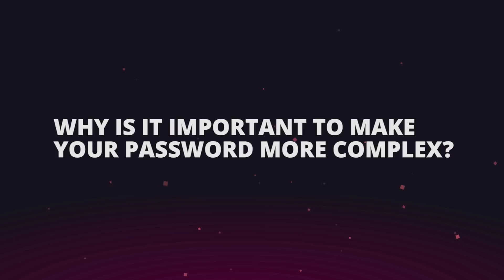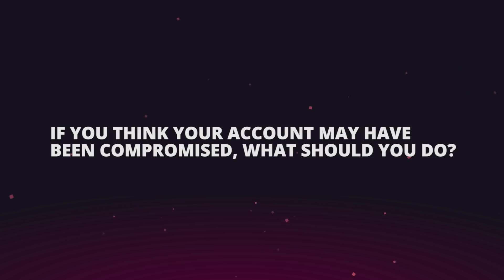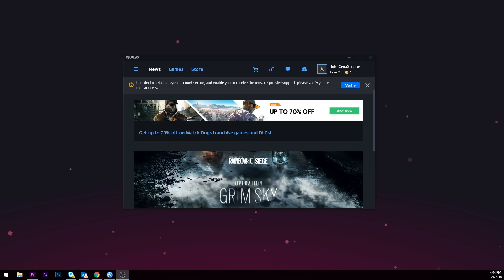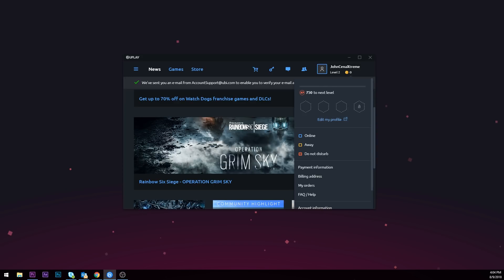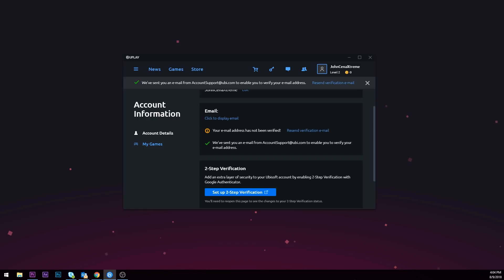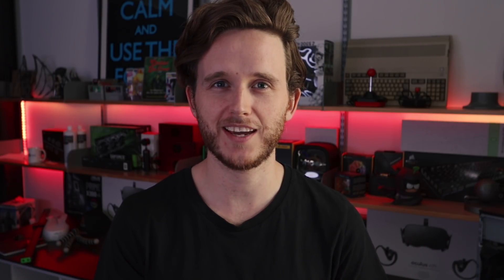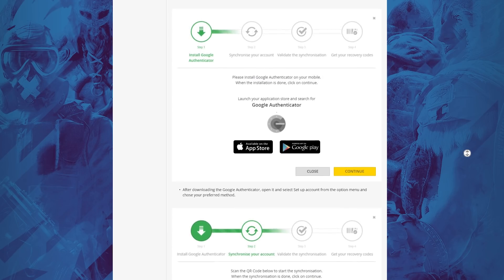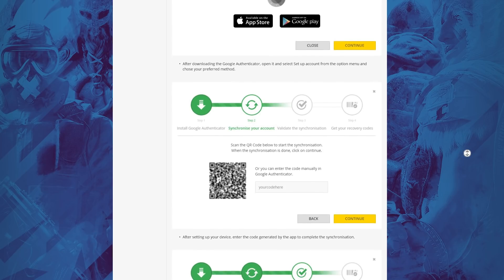Protect Your Account: Online Security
Don't lie, you've used the old "Password123" more times than you'd like to admit. So, today we talk to Security Analyst Benjamin Pirie about how you can keep all your online stuff safe. We wouldn't want your top secret selfies making their way on to reddit...